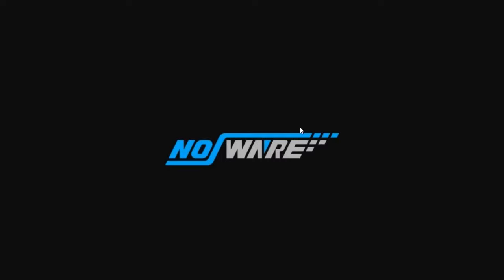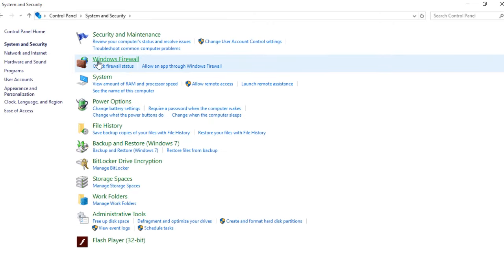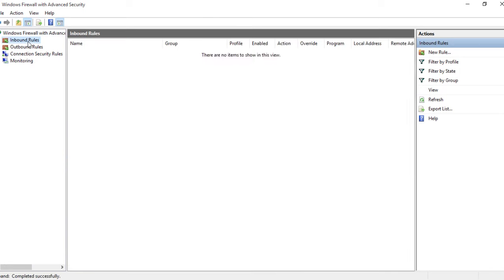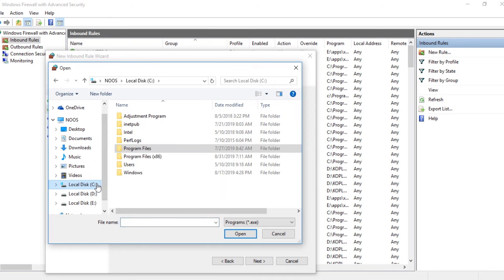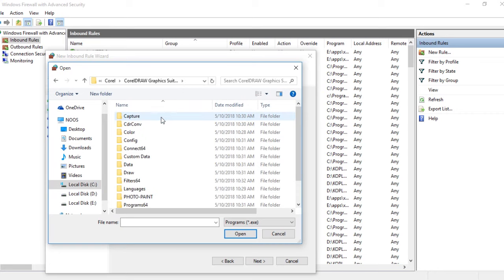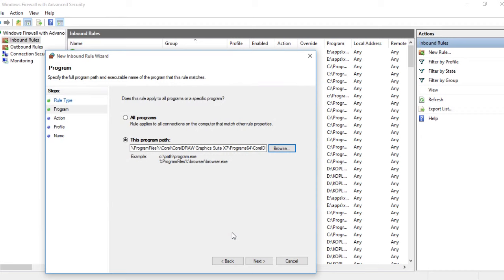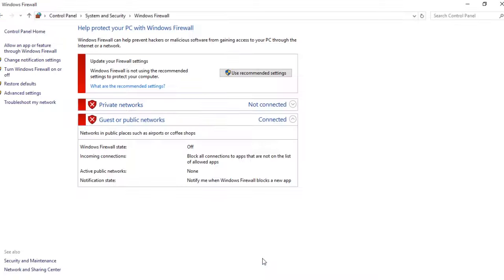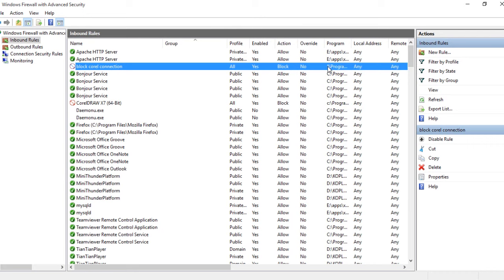How to BLOCK Corel Draw from Internet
Tutorial How to BLOCK Corel Draw from Internet.